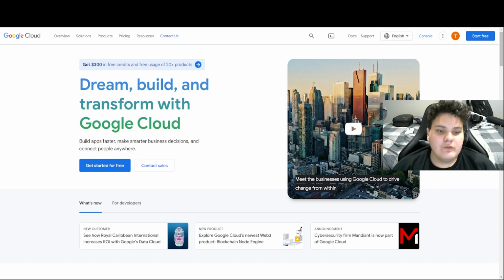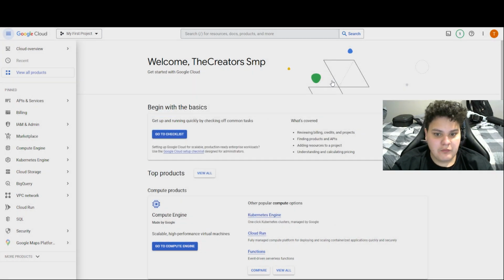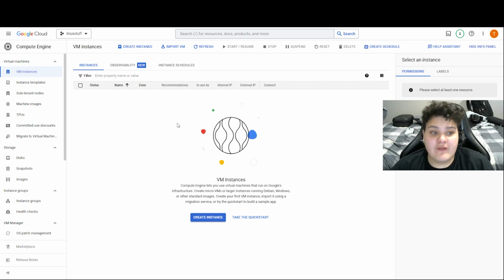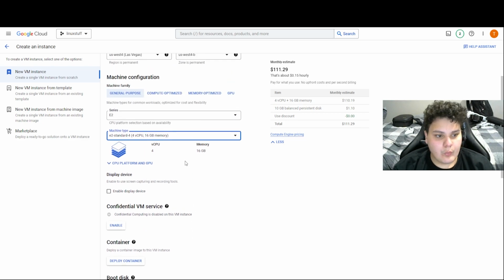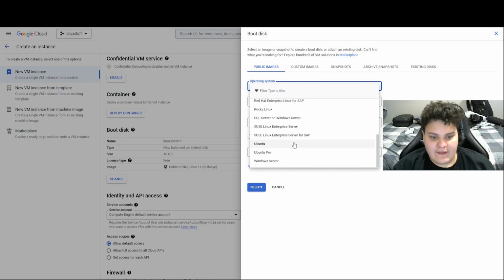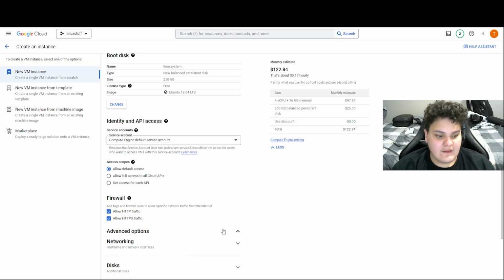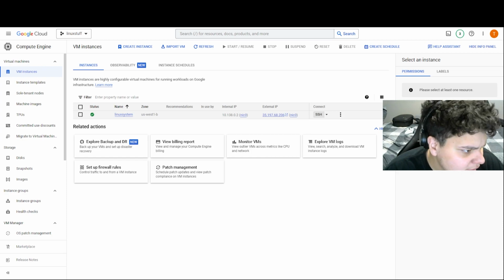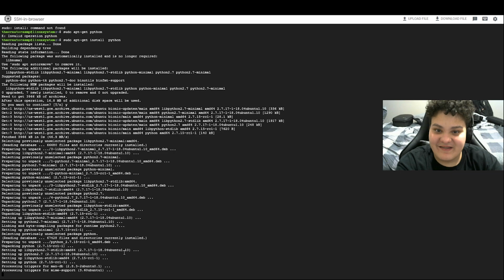How To Use Google Cloud For Free (part 1)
Two uploads in one month!? Today we are going over google cloud and why you! need to learn it!!